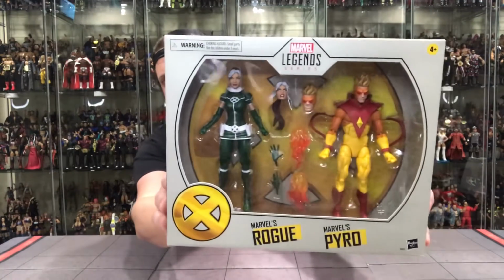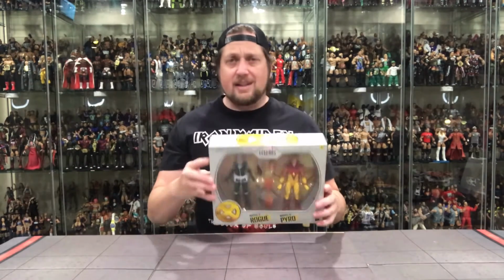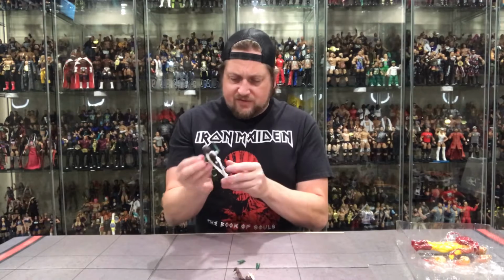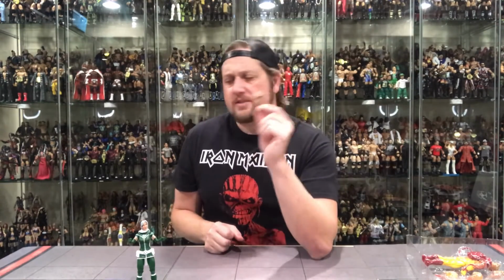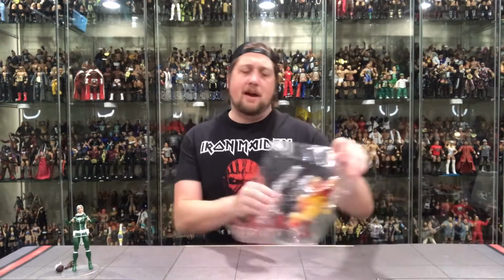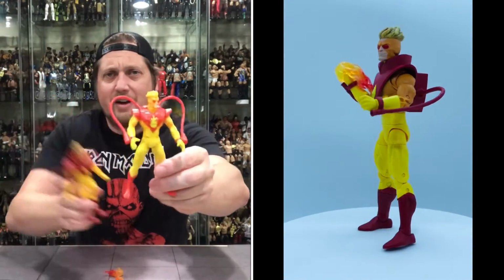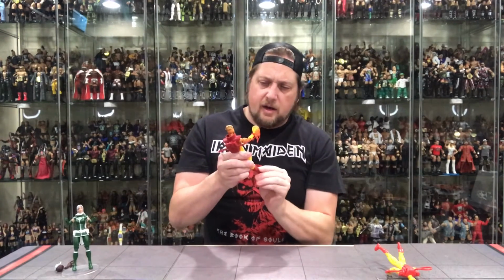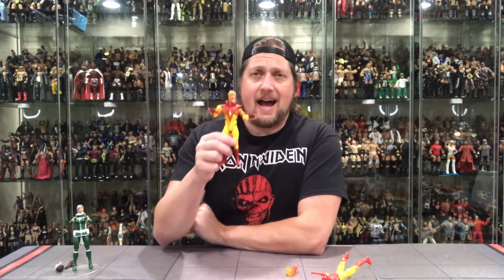Marvel Legends Pyro & Rogue Unboxing and Review!